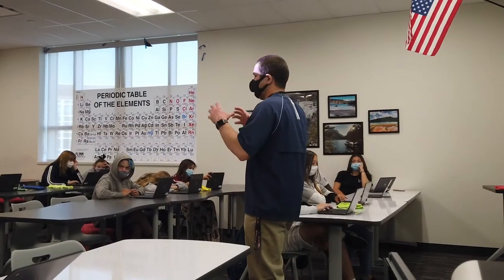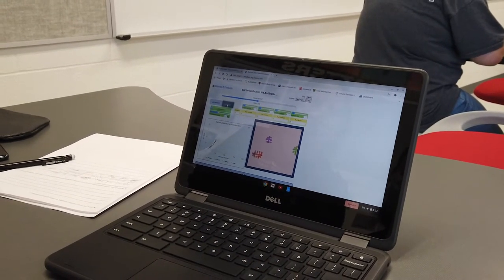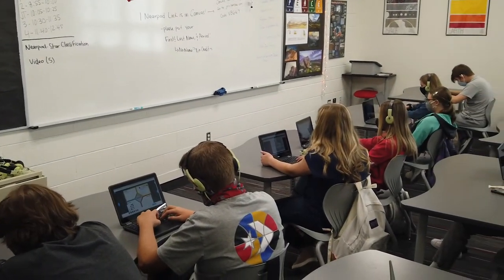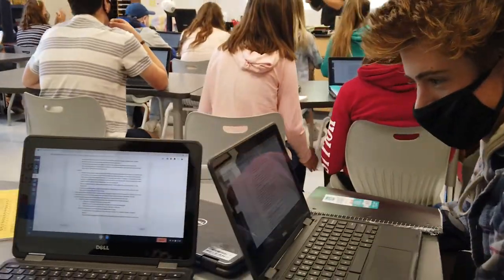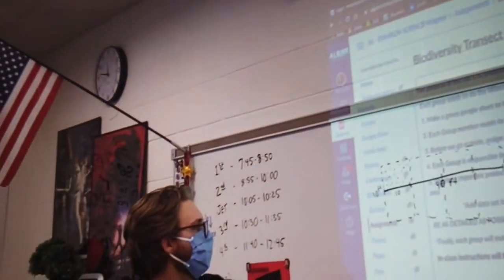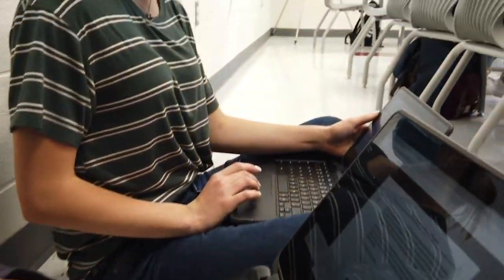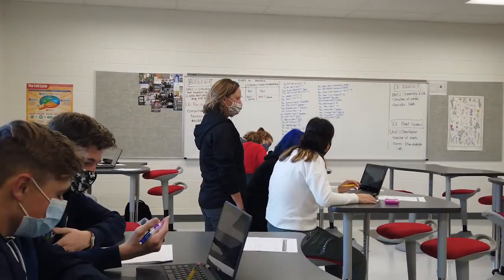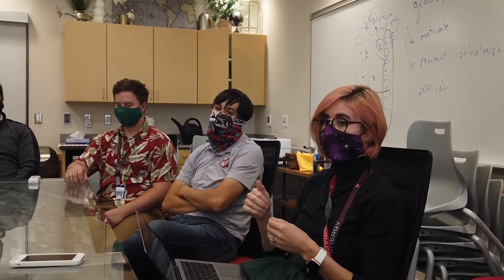Science Tech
A candid conversation with the science department on how they use technology to increase student learning in the classroom and for students while they are at home.

Cedar Valley High School is a new public high school being built in Eagle Mountain, Utah.  We are part of Alpine School District.